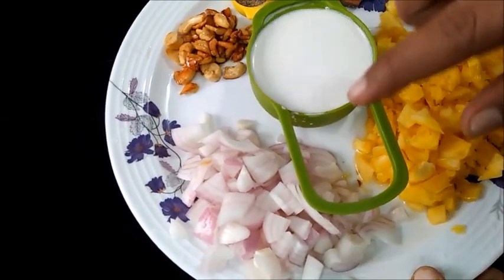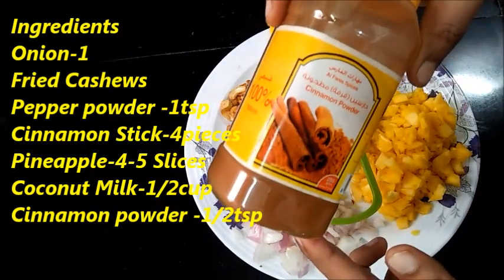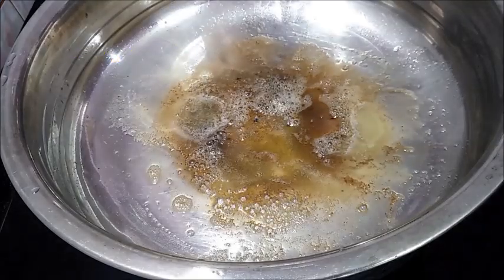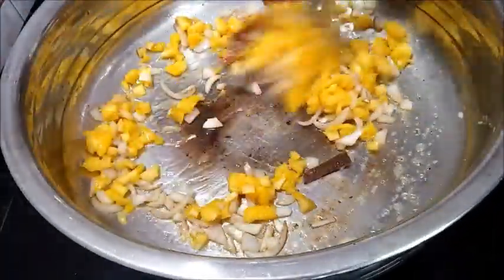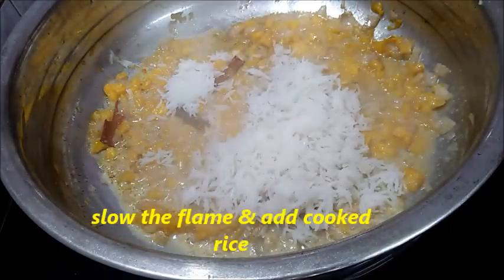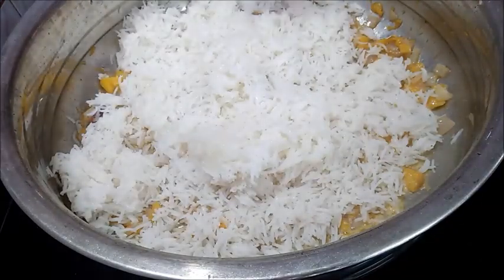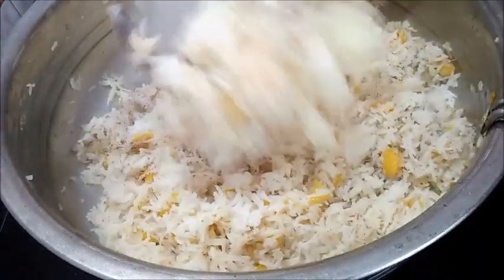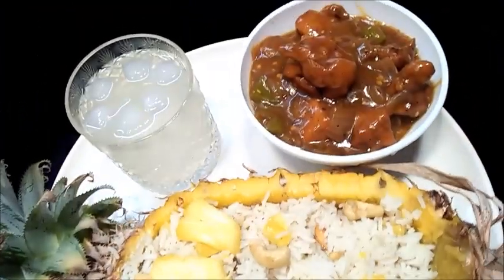Pineapple Rice II Restaurant Style Rice II ShamlasFoodBushels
How to Make Restaurant Style Pineapple Rice at Home..
Very Delicious & Flavourful Rice easily make at home with minimal ingredients.